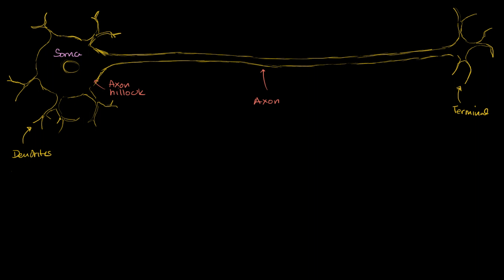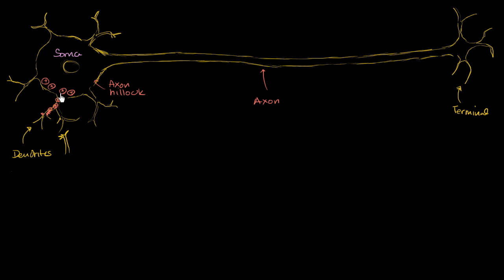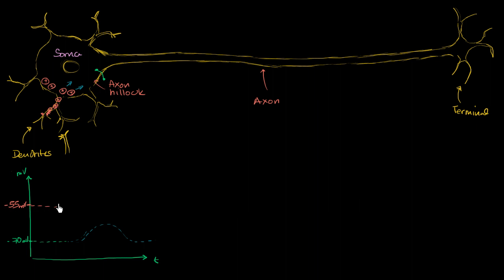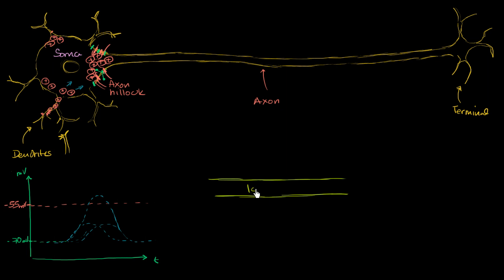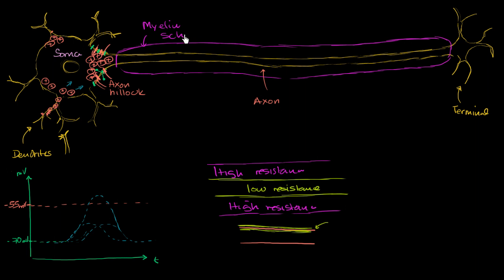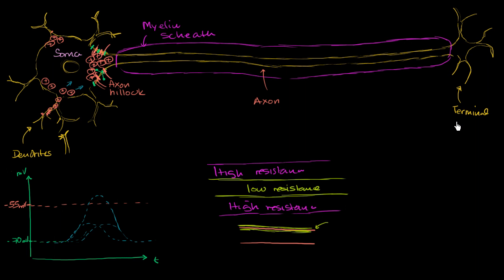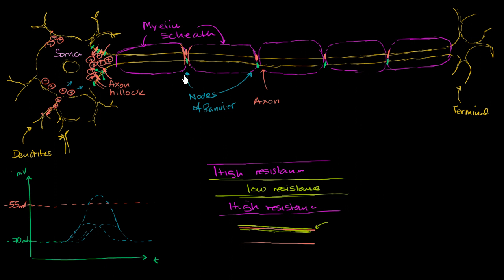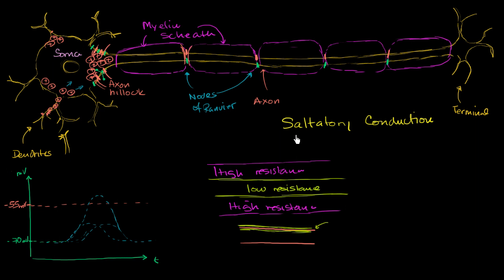Saltatory conduction in neurons | Human anatomy and physiology | Health & Medicine | Khan Academy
Myelin sheaths, nodes of Ranvier, and saltatory conduction in neurons. Created by Sal Khan.